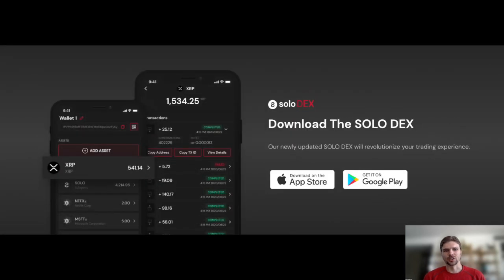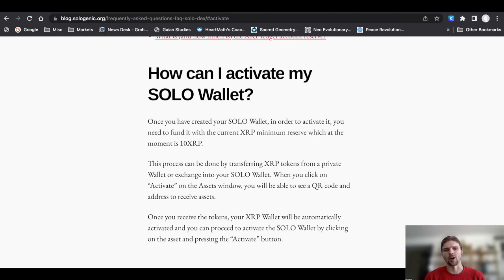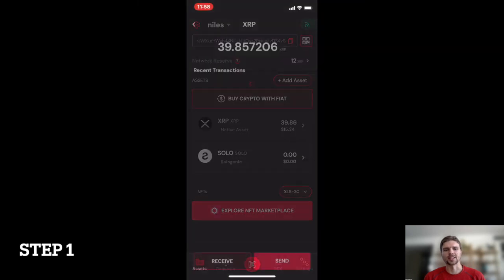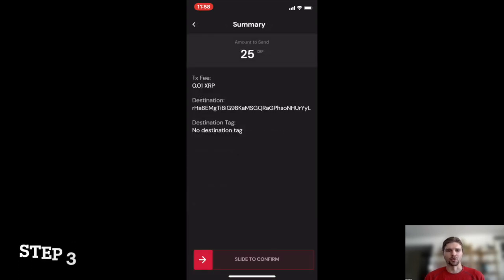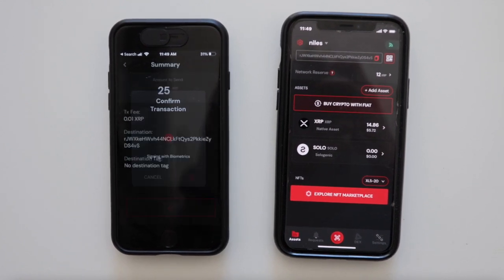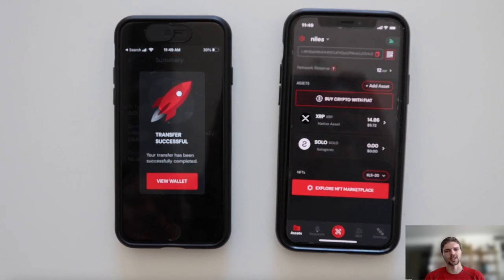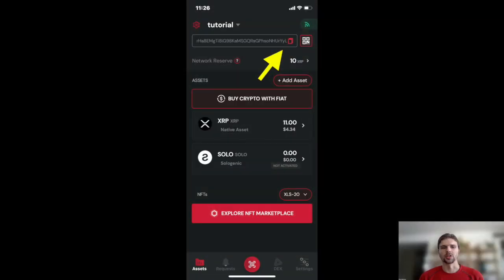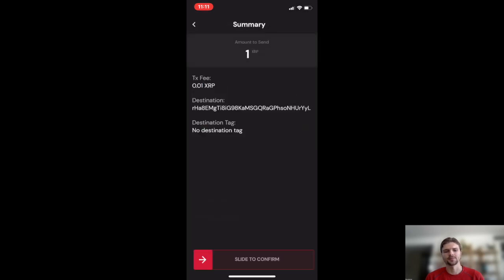How To Send XRP From One Wallet To Another || Solo Dex Wallet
How to send xrp from one solo dex wallet to another:

Step 1:

Unlock your wallet and select the asset you would like to send. In this case, XRP.

Step 2:

Press send and on the next screen input the amount of XRP you wish to send. Then, paste the public address of the wallet that you wish to send XRP to. You can find the public address of any Solo Dex wallet by pressing the copy icon next to the public address at the top of the screen. Then, press send.

Step 3:

Review the details presented and confirm the address of the destination wallet is correct. Finally, slide to submit the transaction.

Links - Activating A Solo Dex Wallet

XRP: rKcSLRowEqTCWTbEhHdgTY44nMgdQQdokM